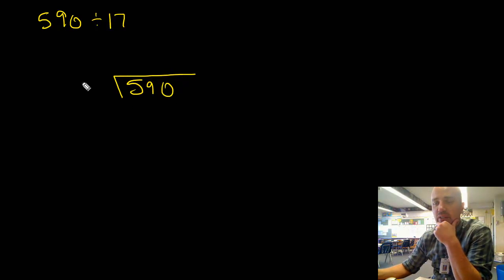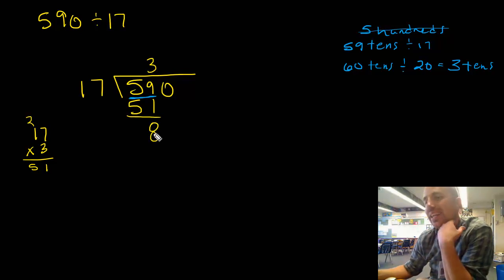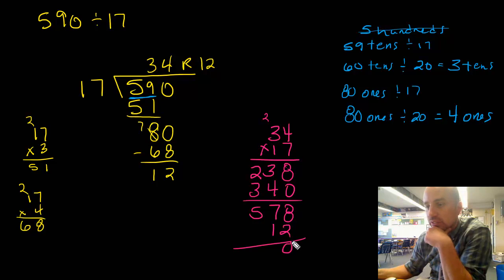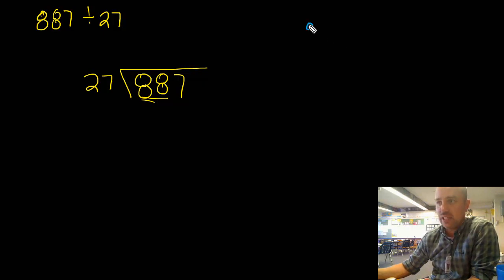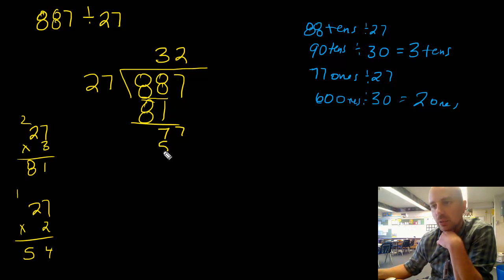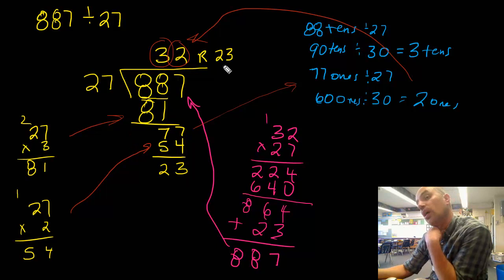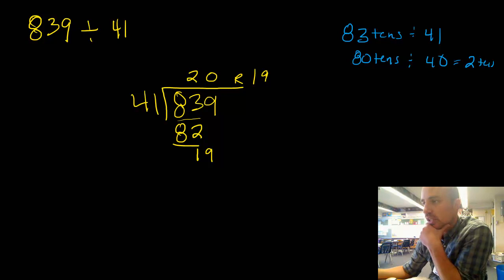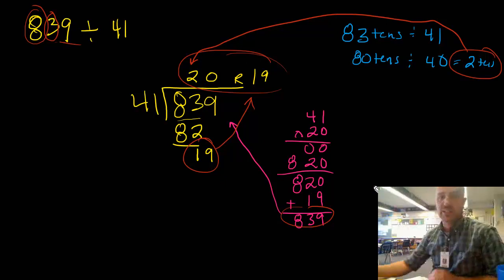Level 5 Module 2 Topic F Lesson 22